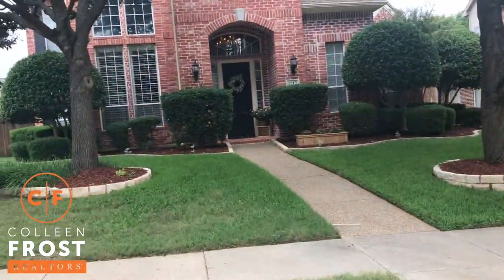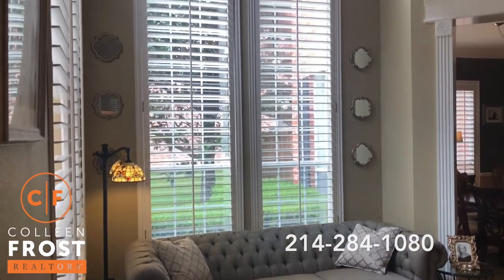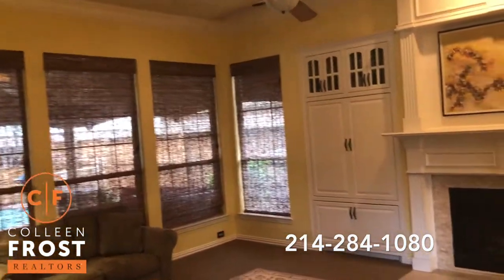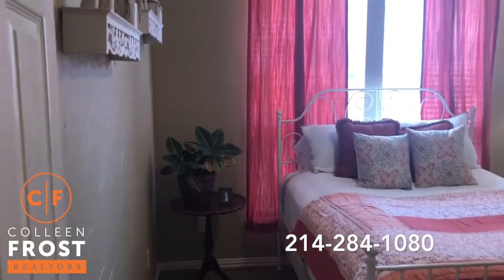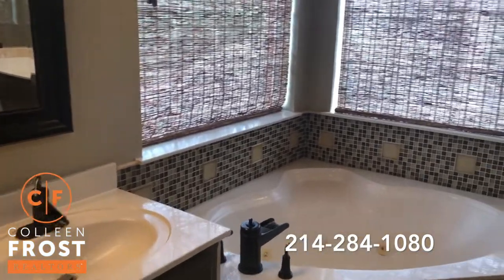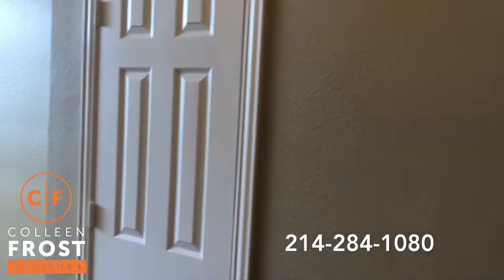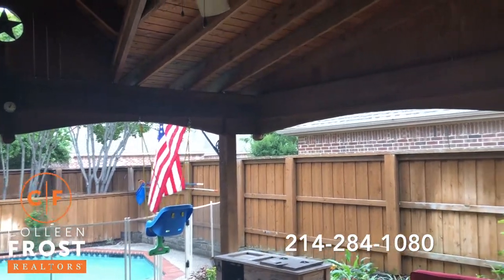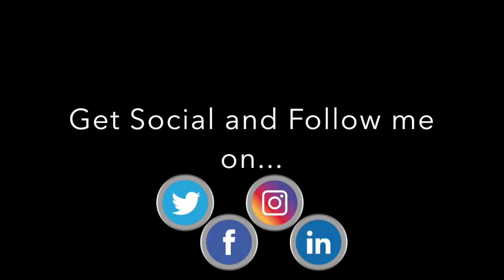POOF! IT'S GONE!® Beautiful 2 story with a POOL! 1212 Comanche Dr. Allen, TX with Colleen Frost!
Check out this BEAUTIFUL 2 story in Allen, Texas with a covered patio and pool! Well cared for, shows like new! Give me. a call to schedule a private tour TODAY!